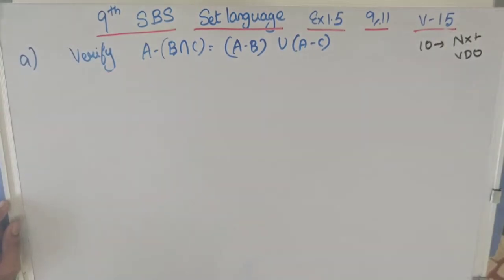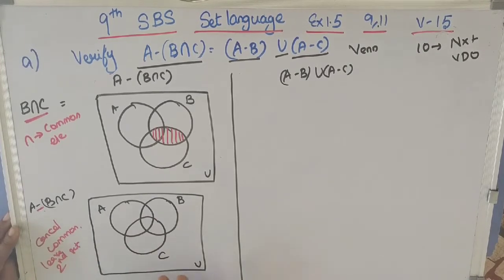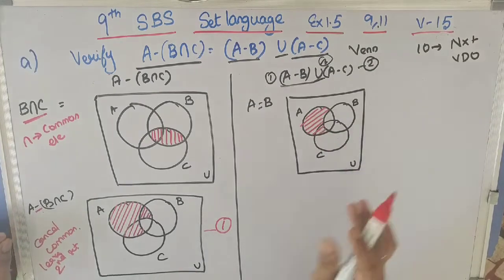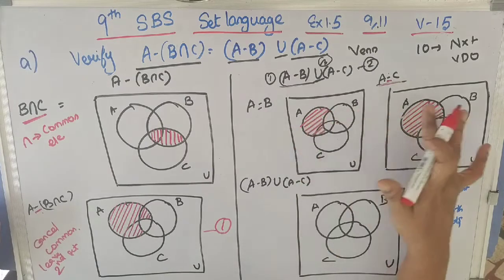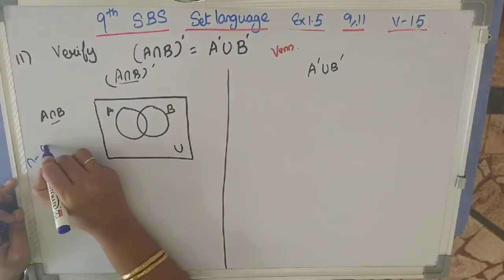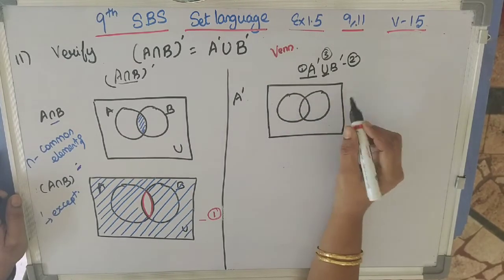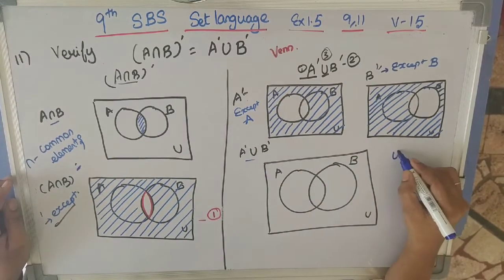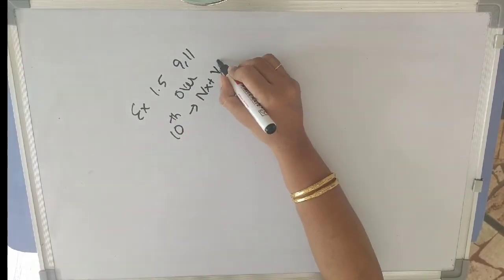Class 9 Tamilnadu State Board Syllabus - Set Language - EX:1.5, Qn: 9,11 COMPETE SOLUTION:)VIDEO 15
In this video exercise 1.5 ,question 9,11 are fully expalined from the chapter Setlanguage of 9th std Samacheer Syllabus. I have clearly explained the exercise problems so that students can understand in a better way.